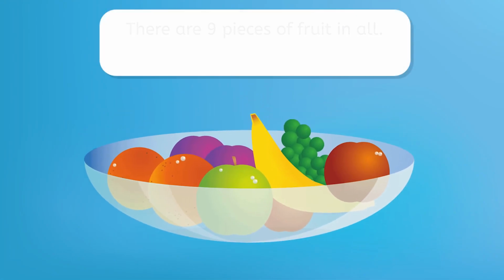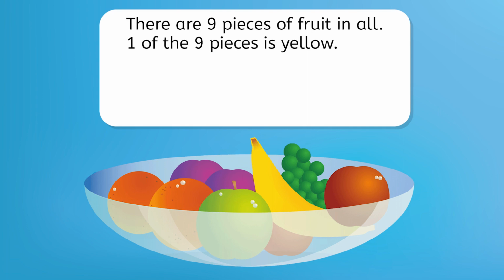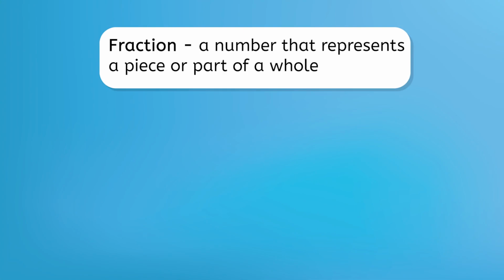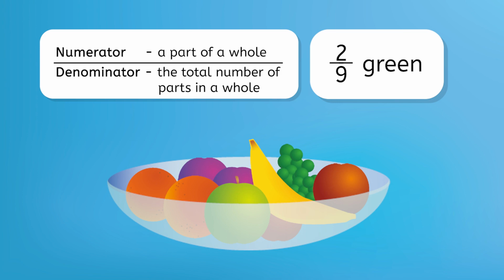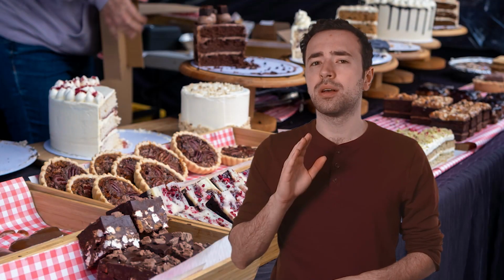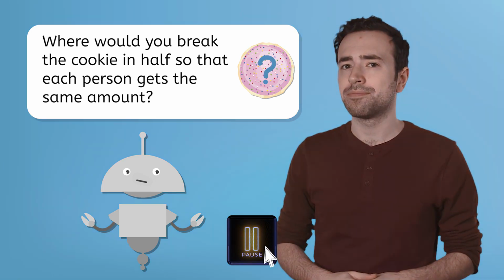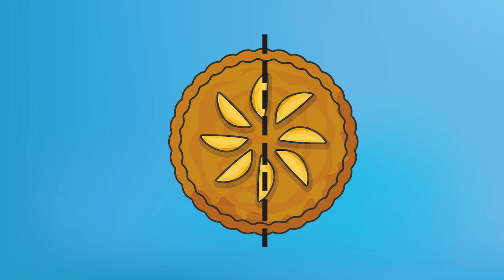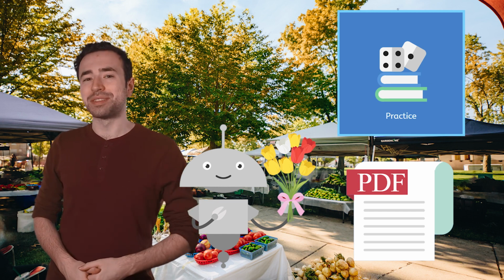Fractions - What Is a Fraction?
Let’s explore how fractions represent parts of a whole! In this math lesson for third graders, students will learn to identify fractions in the world around them and represent them using digits, words, and visual models. They will also discover the meaning of numerators and denominators and how fractions can describe parts of a set or a single whole. This lesson is from Miacademy’s Math: Level D course.